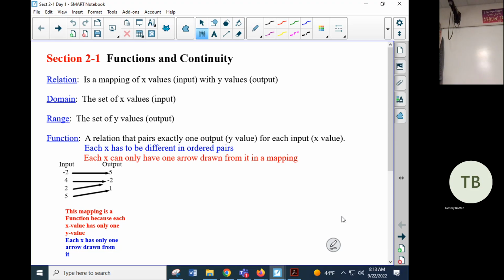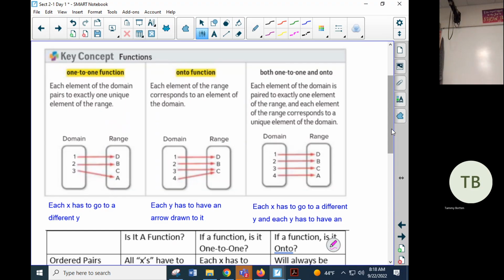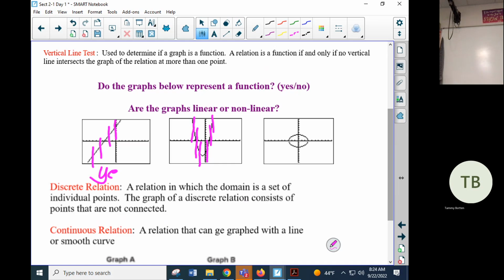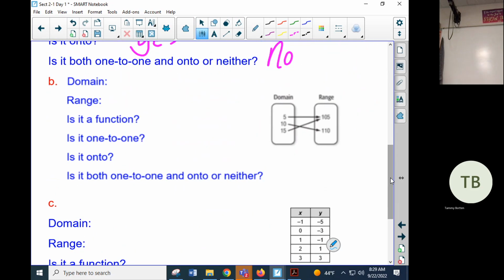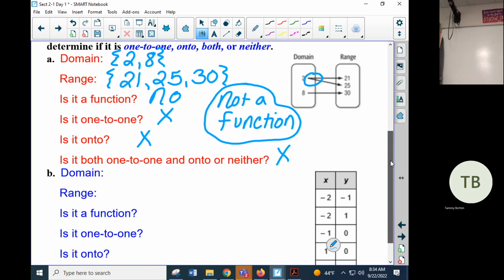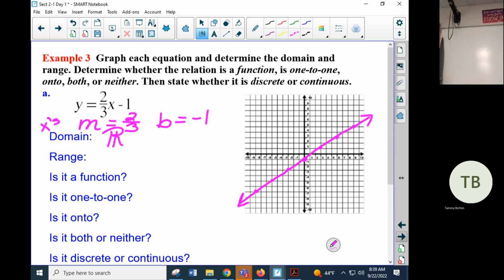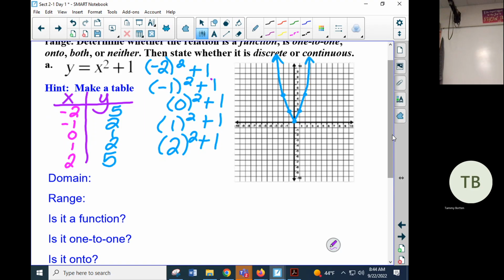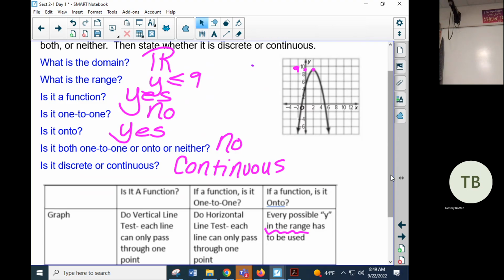Sect 2 1 Day 1 Video Reg Alg II